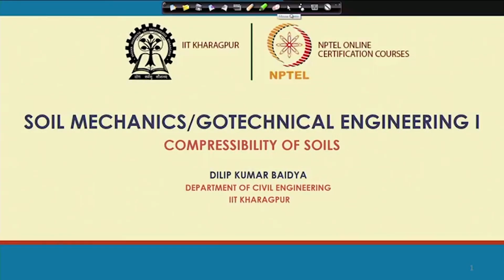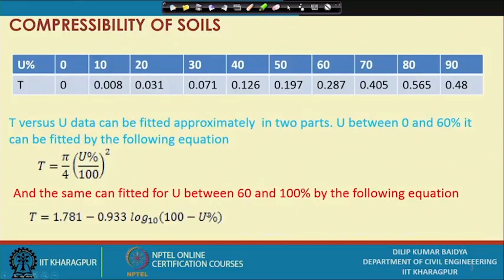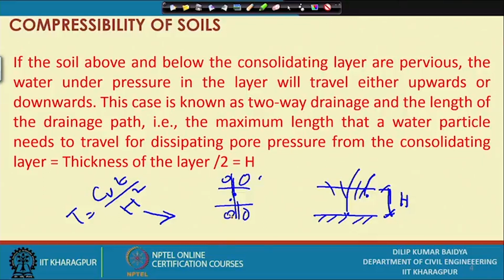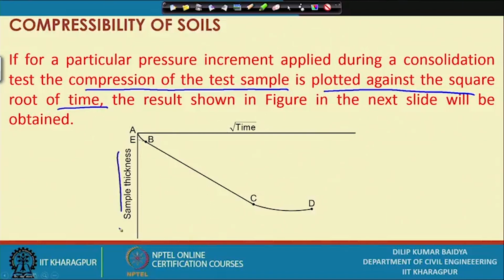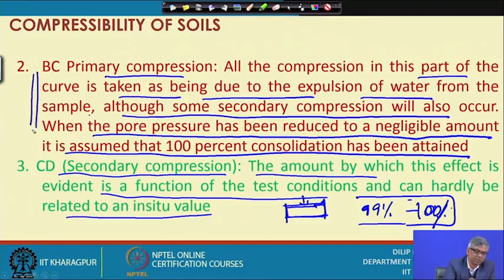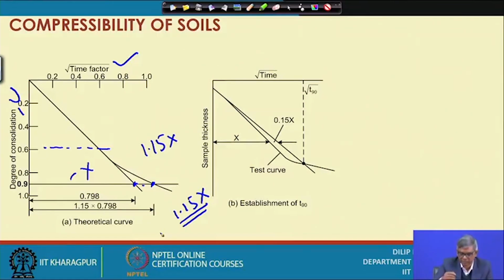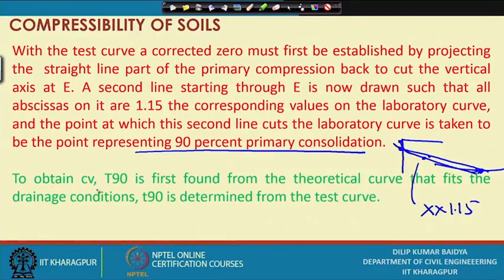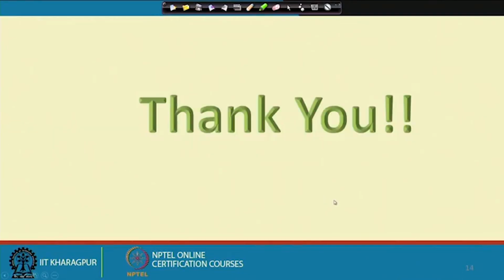Compressibility Of Soils (Contd.)